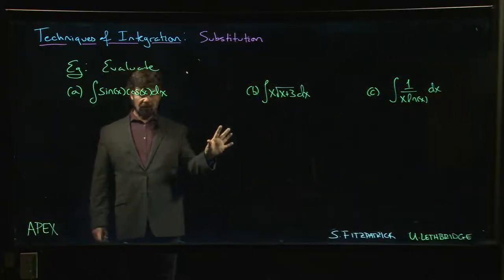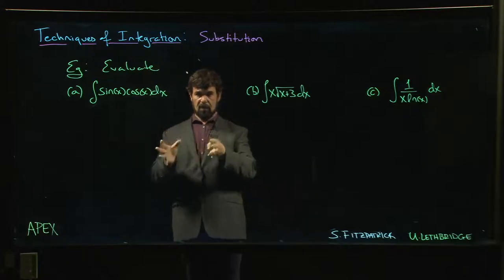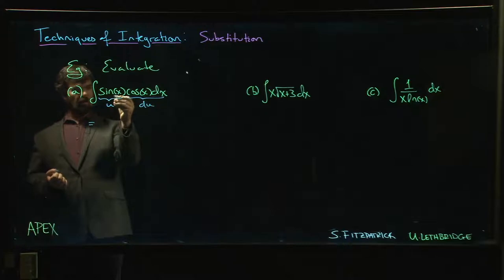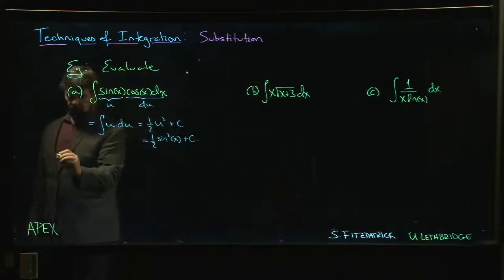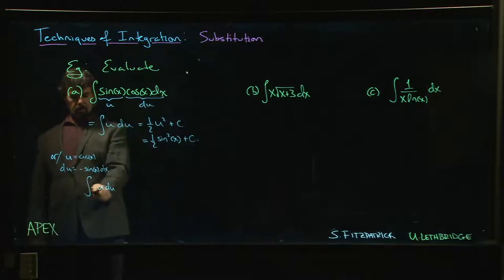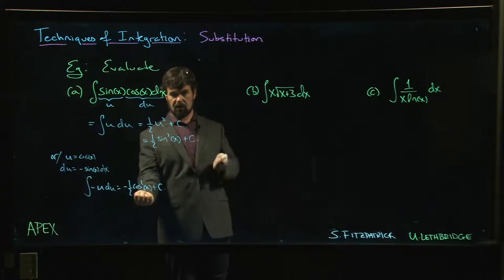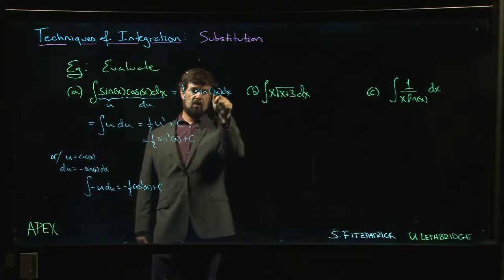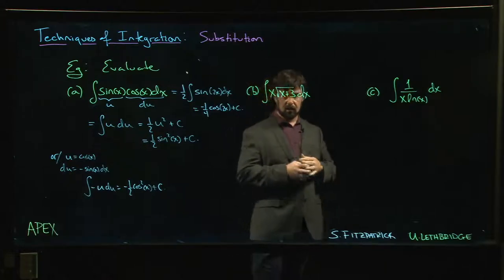Techniques of Integration: Substitution - 04. Example